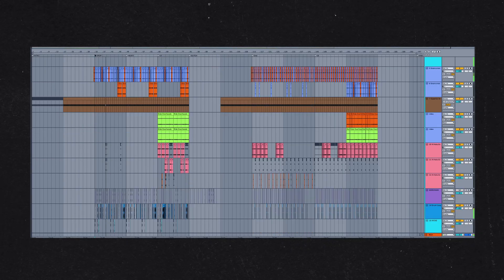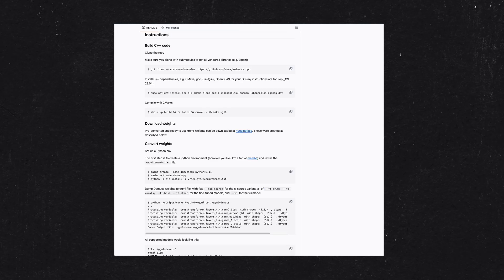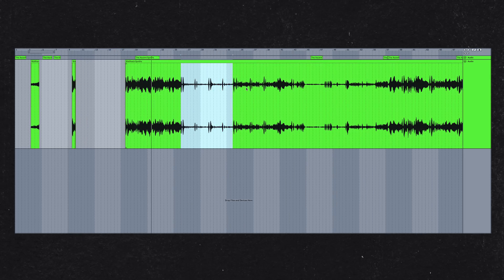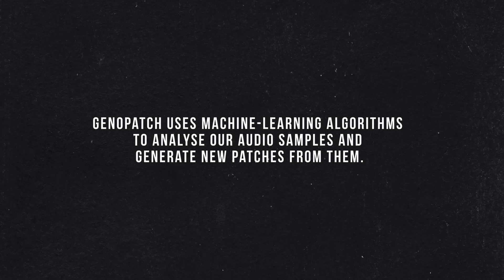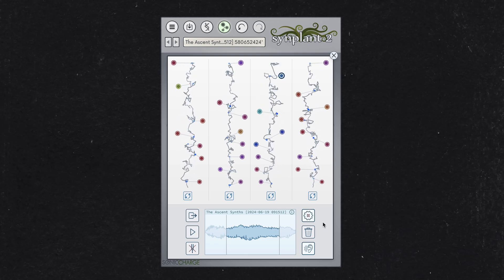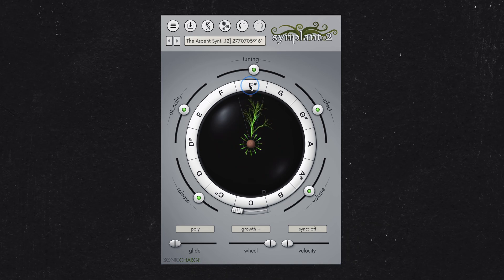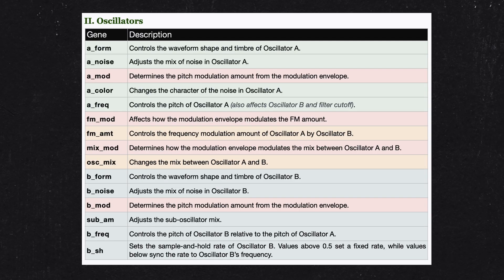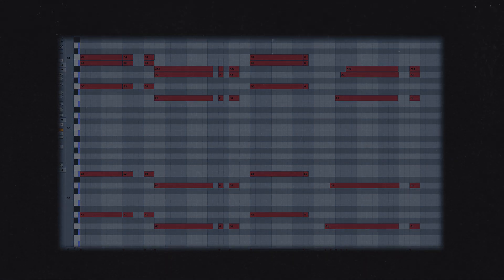How to Create Unique Synth Sounds from Any Audio Source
⌚️ TIMESTAPS:
Introduction: 00:00
Sonic Sprouting: 00:20
Harvesting: 00:40
Foraging: 1:46
Propagating: 2:38
Creating Melodies: 6:45